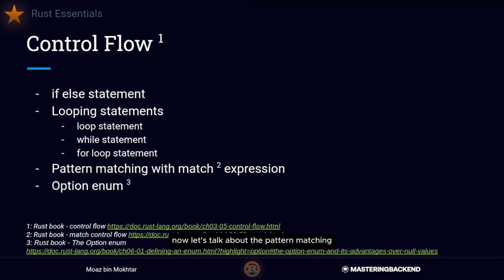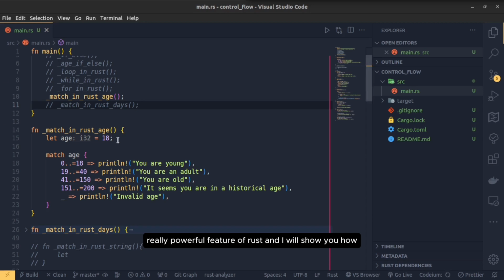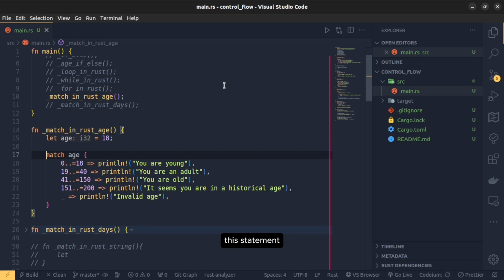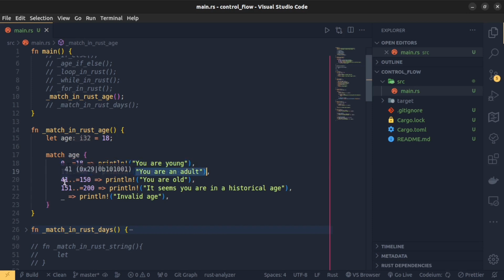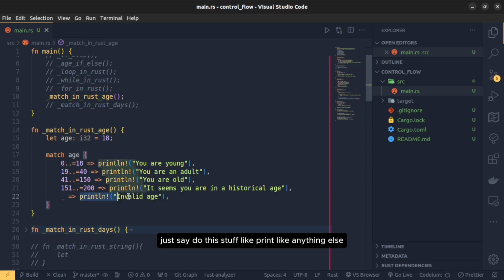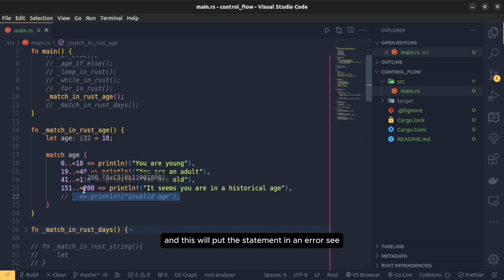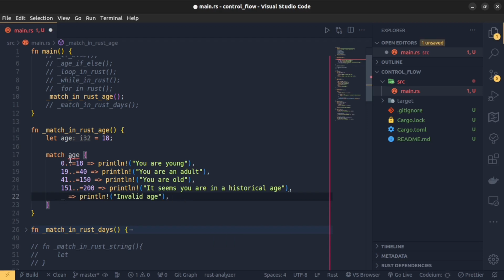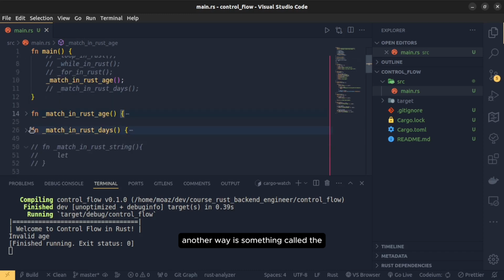13 Pattern Matching in Rust